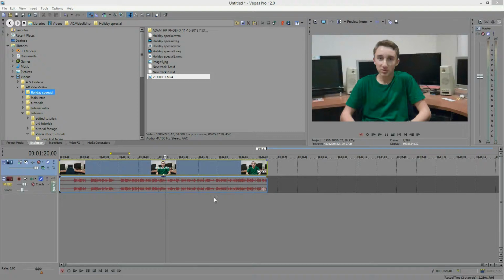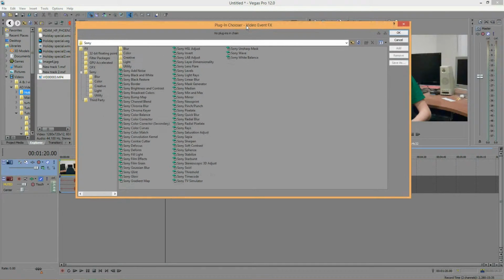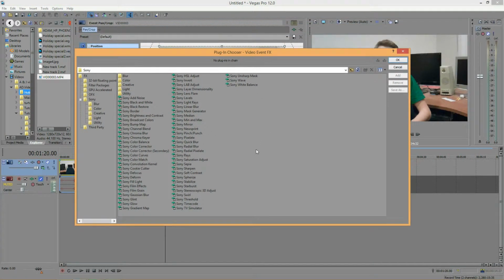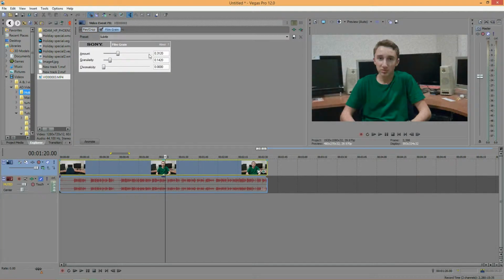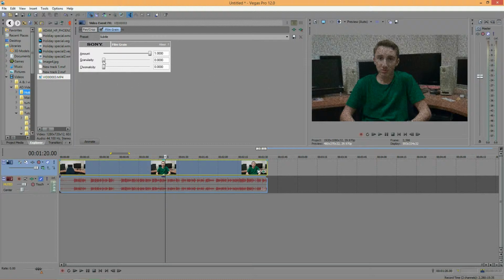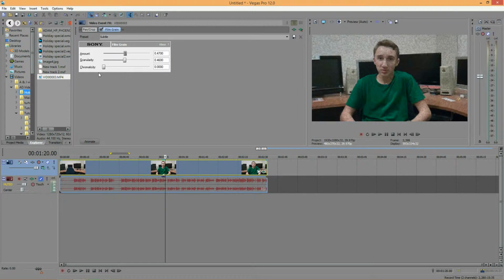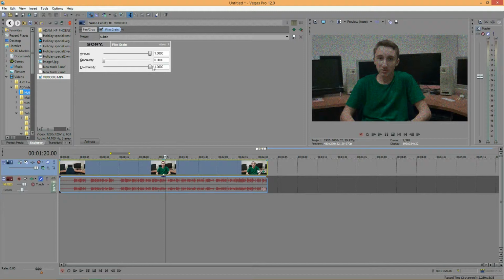Sony Film Grain Tutorial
The Film Grains Effects in Sony Vegas